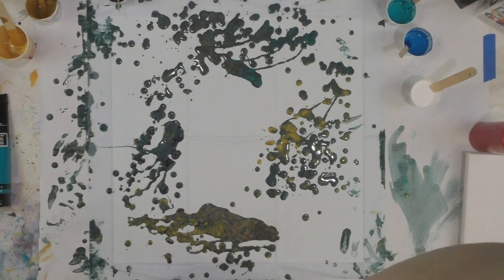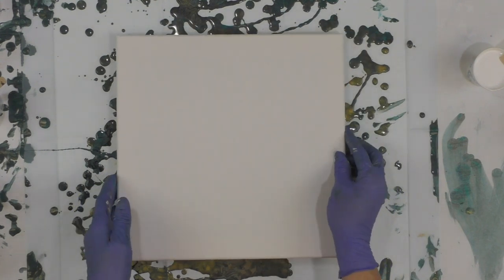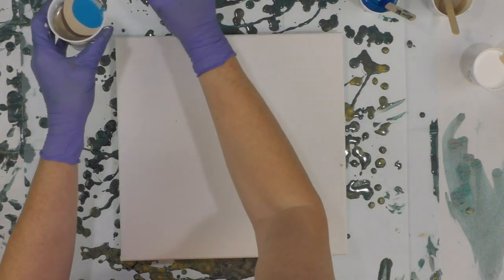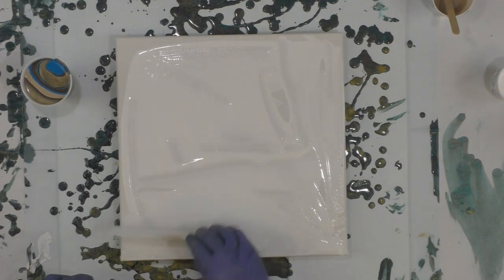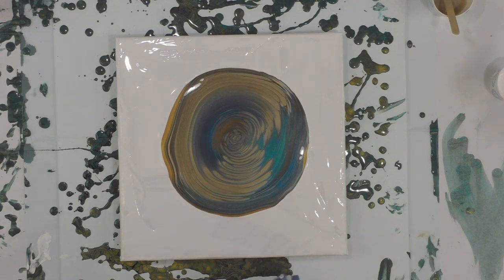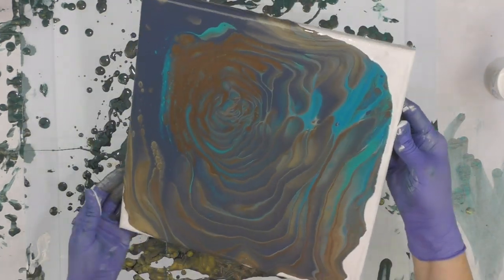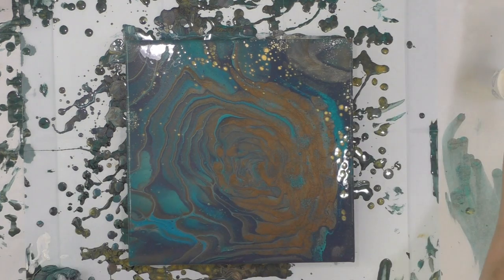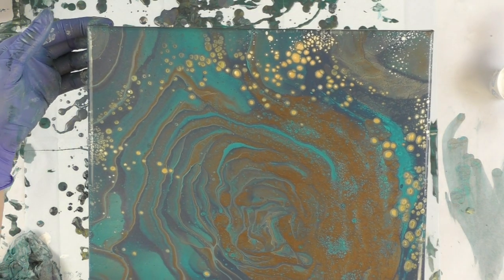(373) ESPRESSO ODYSSEY With Some Gold Pearls 2nd Attempt with Sandra Lett 090519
I used Masters Touch Paynes Grey, Warm Grey, Raw Umber, Liquitex Basics Turquoise Blue and Phthalocyanine Blue mixed 1 part paint to 3 parts Floetrol and water to thin to correct consistency. I added a half teaspoon of DecoArt White satin enamel to the Paynes Grey, Raw Umber, Turquoise Blue and Phthalocyanine Blue.   I used DecoArt Rich Espresso Metallic, Champagne Gold Metallic, Decor Metallic Vintage Brass and 24K Gold mixed 1:1 parts paint to Floetrol and a touch of water.  I was aiming for the golden pearl look... but not so successful.  The white I used was just Artist Loft wihte and floetrol 1:1 with some water added.  I did not add silicone to any of the colors.  I always seal my art after it has dried a minimum of 72 hours with multiple coats of High Gloss Varnish using a sponge brush.  **Tip**  I store my sponge brush in a sealed Ziploc between coats and do not rinse it so it does not deteriorate the sponge.  This will store safely for at least a week.